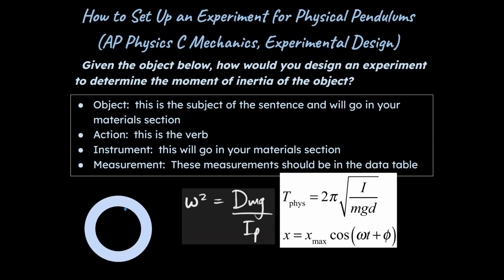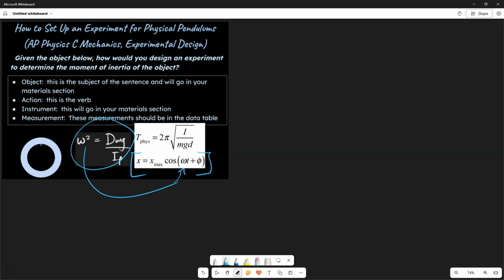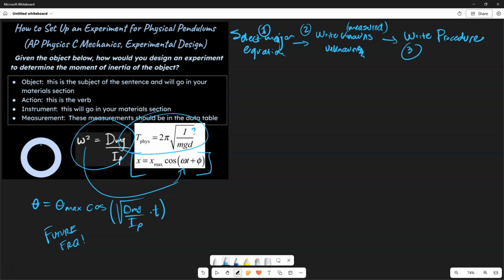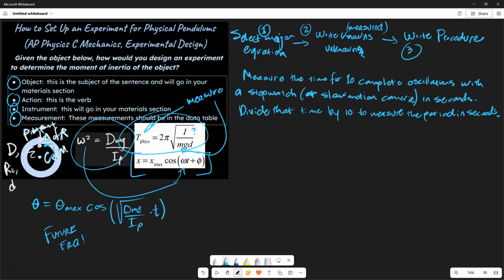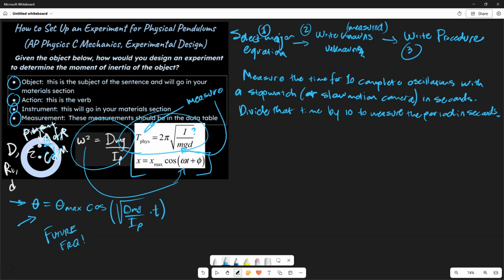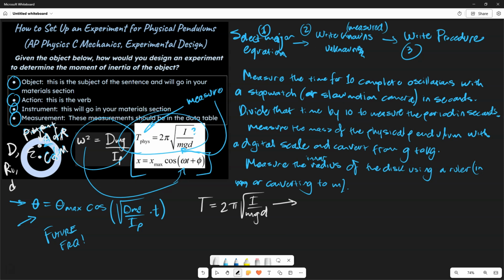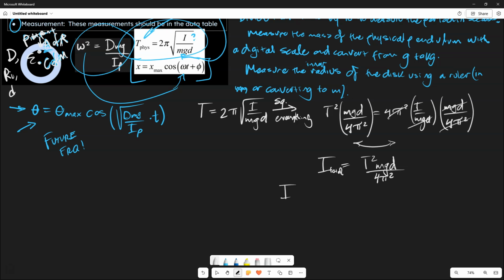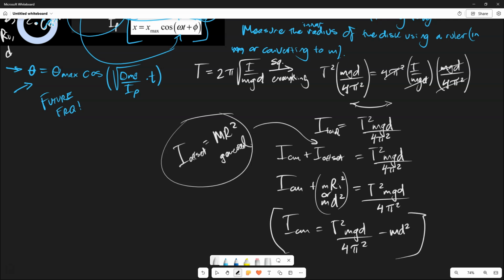How to Set Up an Experiment for Physical Pendulums (AP Physics C Mechanics, Oscillations Unit)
This lesson is how to set up experiments for Physical Pendulums and related ideas of Oscillations (AP Physics C Mechanics Unit #7).   Specifically it uses Simple Harmonic Motion (SHM) and shows how to write equations for given graphs, and then solve related Oscillations Problems.  Also, this was highlighted from the College Board with their Daily Video 7.3 Video 5, however I develop and show a lot more of the thought process needed to be successful at this.  This is definitely worth practicing as you prepare to take the AP Physics C Mechanics test (possibly).  [From the College Board's video lesson 7.5 Daily Video #2].